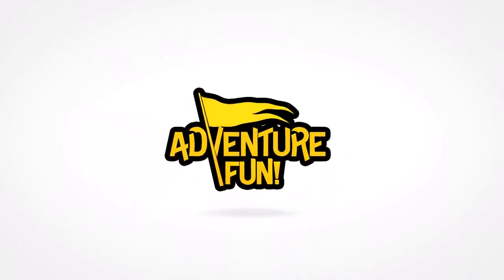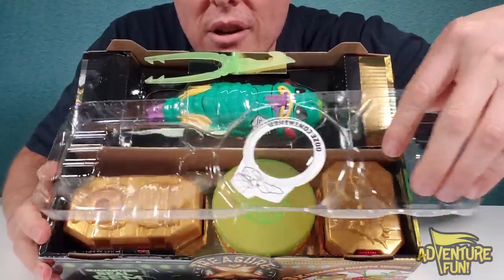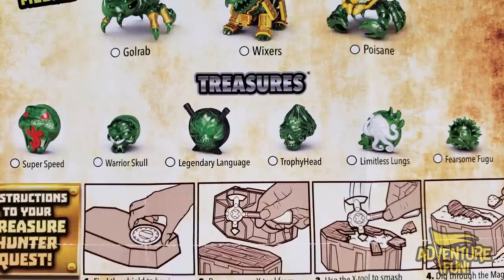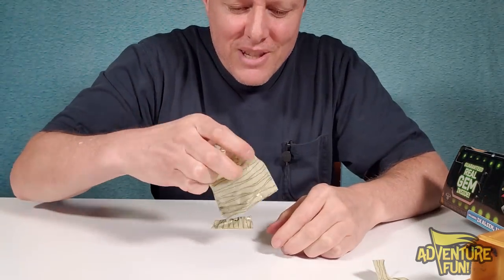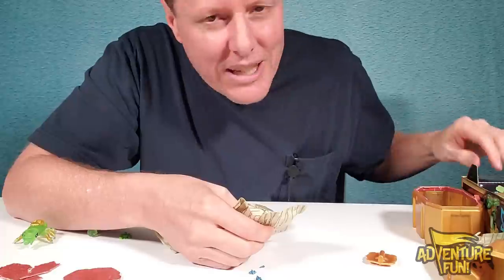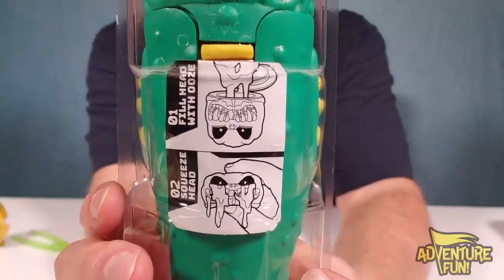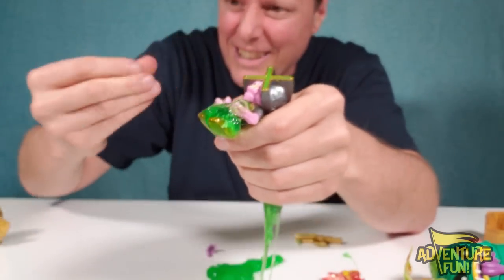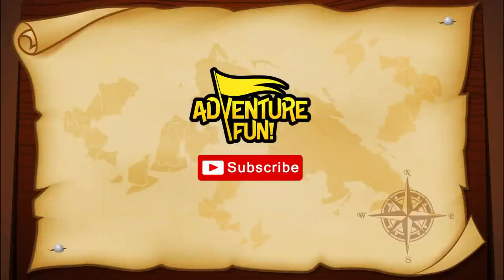Treasure X Aliens vs Kings Gold and REAL GEM Treasure Adventure Fun Toy review!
Treasure X Aliens vs Kings Gold and REAL GEM Adventure Fun Toy review! Treasure X Kings Gold “Mini Beasts” Aliens vs Kings Unboxing Adventure Fun Toy review!  This is a how to unbox Aliens vs Kings video toy review. The all new Treasure X Aliens vs Kings includes: season 3 Kings Gold mini beast crystal finish action figure, season 3 Kings Gold crystal finish action figure treasure hunter, and Alien with a galactic treasure hunter inside covered in ooze! This features the Treasure x mini beasts, two treasure hunters, and an alien from Treasure X as well as your hunt and search for a real gem treasure! Watch Dad as he searches for 1 out of 3 total action Kings Gold Treasure Mini Beasts and hunter action figures!  And not to mention the possibility of getting a Super Rare, glow in the dark galactic treasure hunter, Sergeant Stun.  Join Dad on this exciting step-by-step adventure as he unwraps the Treasure X Aliens vs Kings Gold box and finds a treasure map that tells him his quest. One side of the map has the aliens mission objective and collector’s guide, and the other is the collector’s guide for Treasure X Kings Gold.  The alien comes with real green slime you can squeeze! And the Kings Gold comes with magic blue rock! This could easily pass like something out of Disney’s Pirates “Pirates of the Caribbean”! Use the skeleton key to unlock the treasure chest to find the Kings Gold Treasure Hunter’s treasure to put into his shield, but watch out for a trap! The treasure hunting quest begin in the lands of Treasure X Kings Gold! Let your family have AdventureFun! watching this family fun Treasure X Kings Gold “Mini Beasts” action figures toys review by Dad!!